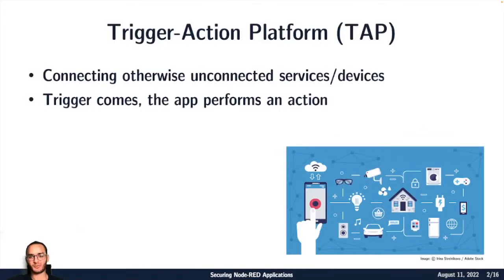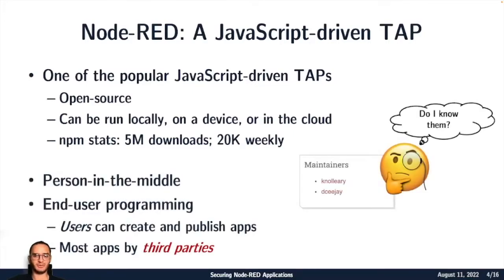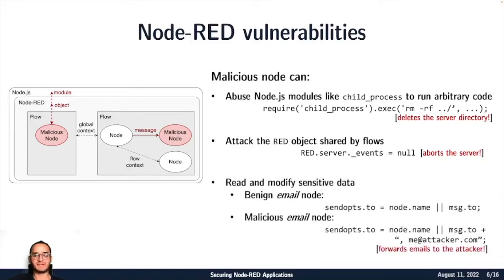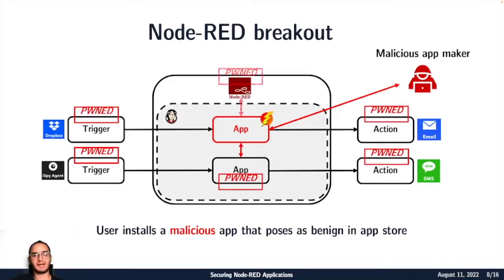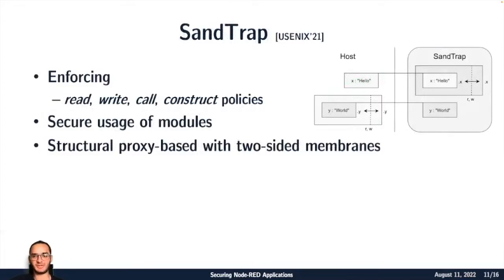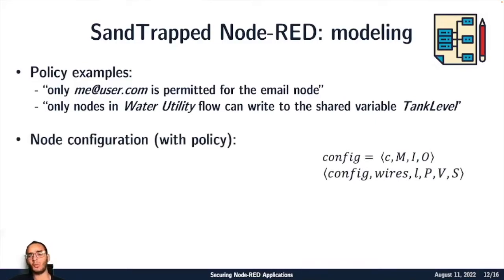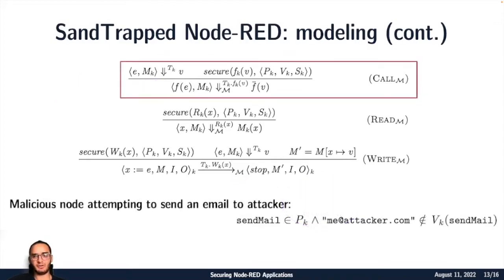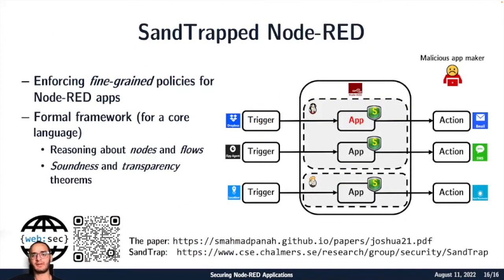Securing Node-RED Applications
Presented in the Festschrift in honor of Joshua Guttman